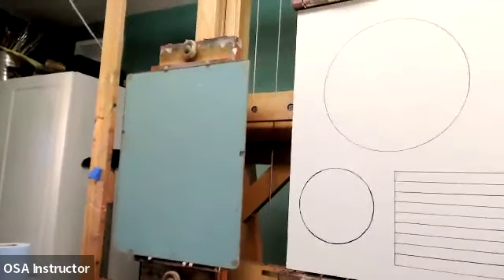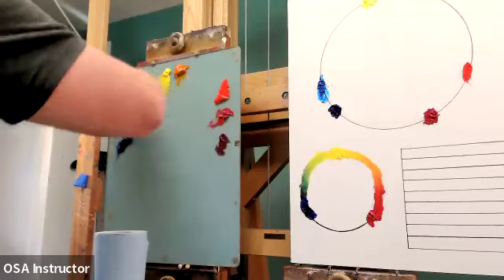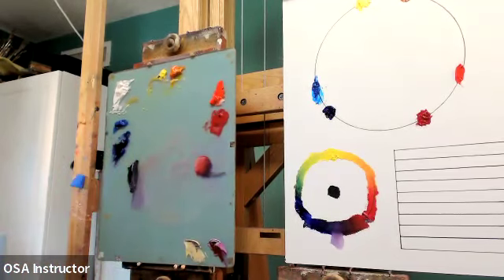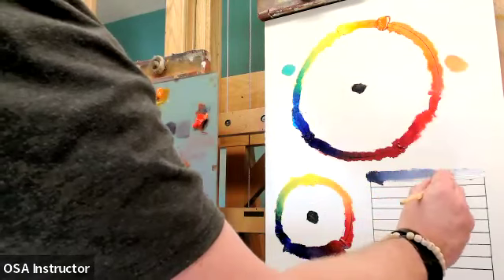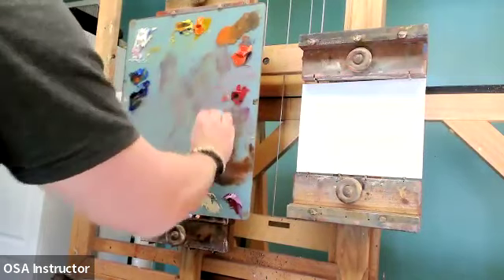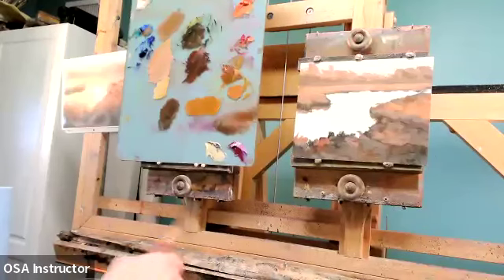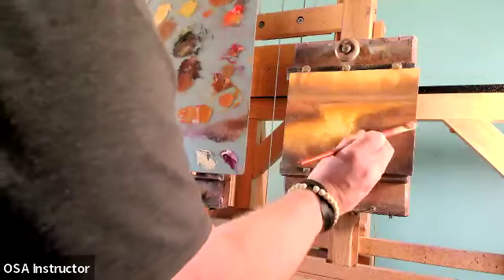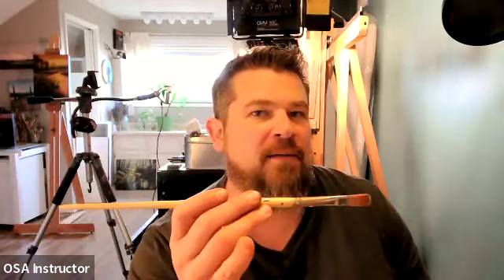Painting a Glowing Tonalist Painting. Using Primary Colors and the Color Wheel to learn how.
Michael Orwick
Tonalist Painting
Unlock the secrets of creating captivating neutrals, earth tones, and rich browns in your oil paintings by mastering the art of the split primary palette. This guide will walk you through the essential techniques to elevate your paintings to new levels of depth and beauty.
I. Understanding the Split Primary Palette:
1. Primary Colors:
● Identify the primary colors in your split primary palette: Cadmium Red, Alizarin Crimson/Quinacridone Red, Cadmium Yellow/Indian Yellow, A Cool Yellow, Ultramarine Blue, and Phthalo Blue/Manganese Blue.
2. Warm and Cool Pairs:
● Recognize warm and cool pairs within the primary colors to create a balanced palette:
● Warm Pair: Cadmium Red and Cadmium Yellow
● Cool Pair: Alizarin Crimson/Quinacridone Red, and Ultramarine Blue
II. Mixing Techniques for Neutrals:
1. Grayscale Mix:
● Combine equal parts of Ultramarine Blue and Burnt Sienna/Burnt Umber/Transparent Oxide Red for a neutral gray base, then add white.
● Mix 3 primaries and White
2. Earth Tones:
● Mix Burnt Sienna/Burnt Umber/Transparent Oxide Red and Cadmium Yellow/Indian Yellow to create warm, earthy tones.
3. Browns with Depth:
● Intensify your browns by adding small amounts of Alizarin Crimson or Phthalo Blue to your base mix depending on the temperature you wish to achieve.
III. Tips for Achieving Harmony:
1. Limited Palette:
● Embrace the power of restraint by using a limited palette to maintain color harmony.
2. Gradual Mixing:
● Build your colors gradually, adding small amounts at a time to achieve subtle transitions.
3. Understand the Undertones:
● Pay attention to the undertones of your colors; they can greatly influence the overall feel of your painting.
IV. Practical Application:
1. Exercise - Landscape Painting:
● Apply your knowledge by creating a landscape painting using the techniques learned.
● Experiment with different proportions of warm and cool colors to capture the essence of nature.
2. Share and Discuss:
● Engage with your fellow artists. Share your paintings and discuss the challenges and successes of using the split primary palette.
Conclusion:
Enhance your oil painting skills by mastering the split primary palette for creating beautiful neutrals, earth tones, and browns. Experiment, practice, and enjoy the process of bringing depth and richness to your artwork.
Remember, the journey of a painter is one of continuous exploration. Embrace the endless possibilities that the split primary palette offers, and let your creativity flourish.